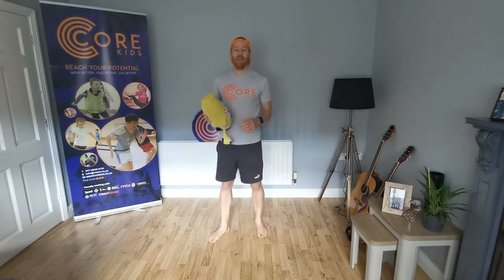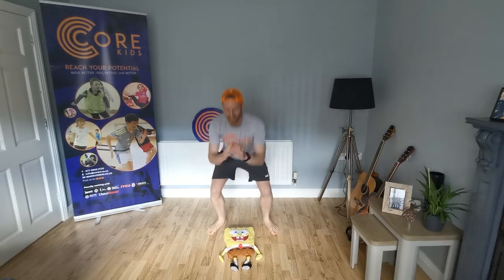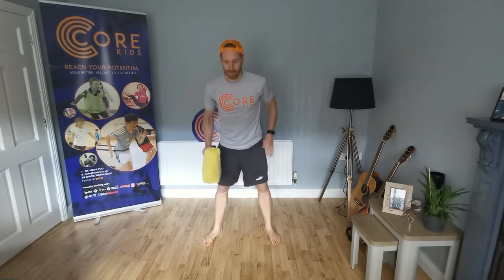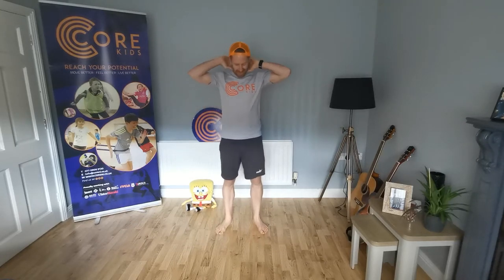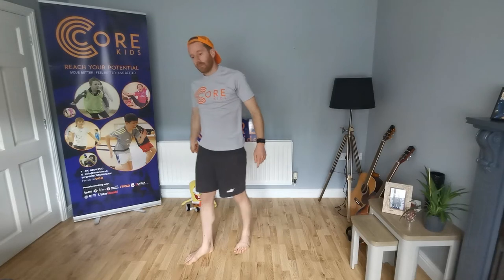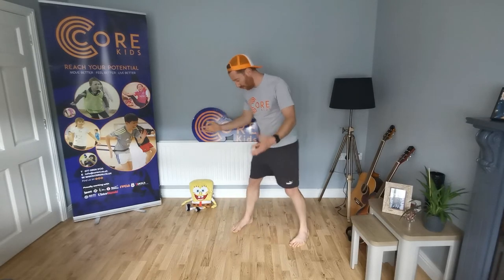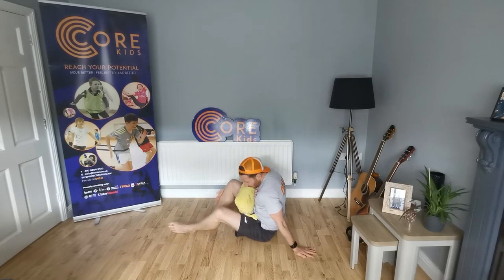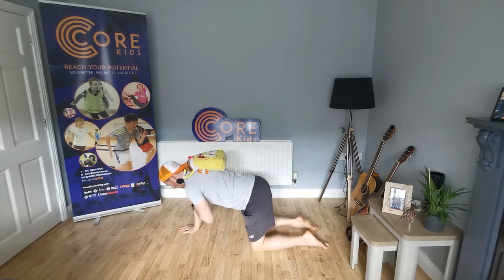Keep Fit with Core Kids NI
Get active indoors with Core Kids NI 🏃‍♂️🏃‍♀️
Even your teddy bear will get a workout!
This video is suitable for children aged 4-7 years